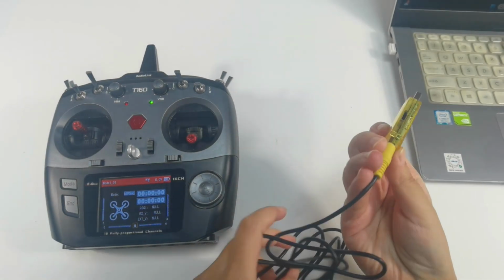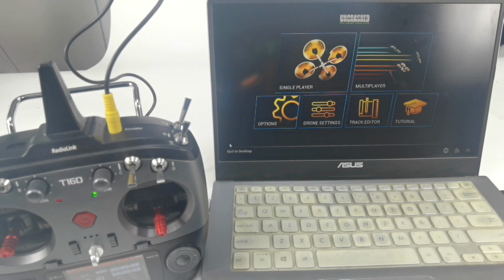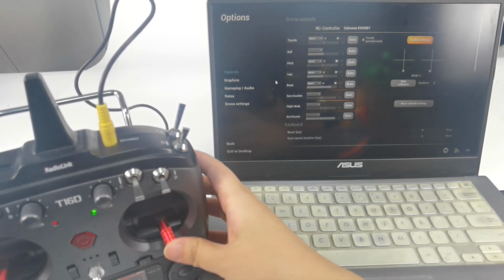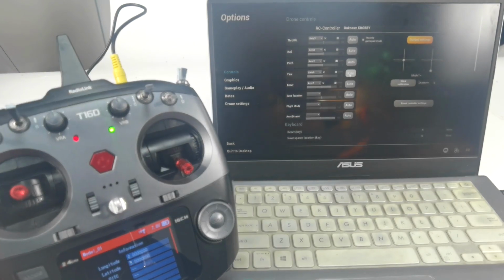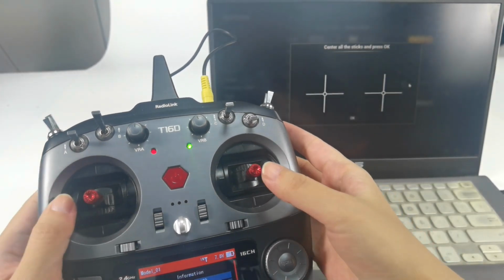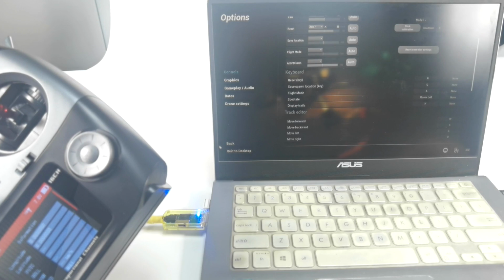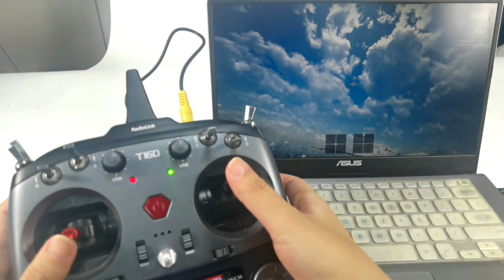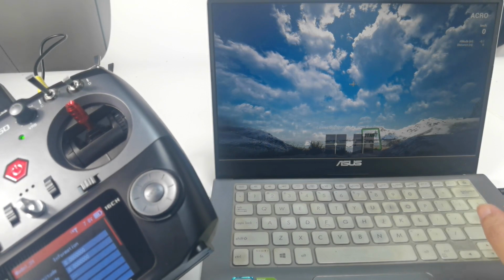How to Play Simulator with RadioLink T16D/T12D?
We need a T16D, a dongle, and a cable.
First, set parameters on T16D.
Enter MAIN MENU-- General Settings-- REVERSE. Set the throttle channel, channel 3 to REVERSE.
Enter advanced settings--TYPE. Select the model type. We are going to fly drones in the simulator. So we need to select multi-rotor model type here.
Enter transmitter settings--TRAINER. Turn on the trainer function.
Return to servo display. Don’t set trim value for each channel. And please make sure there is no problem of servo display. If there is something wrong with the servo display, please calibrate the joysticks of the transmitter before playing the simulator. (T16D joystick calibration tutorial
Second, use a dongle to connect T16D to the computer
We need a dongle and cable to connect T16D to the computer. Here it is. This dongle comes with some cables.
(The dongle is available on RadioLink AliExpress official store. The purchase link of the dongle and cables
This is the cable we need. Connect the cable to the dongle.
And There are some marks on the dongle. We need to adjust the button to the approriate position so the transmitter can be recognized. We can push the button to the position 1, which shows FPV drones.
Plug the end of the cable to the simulator port of T16D, and connect the dongle to the computer.
The using methods are similar for all simulator software. We use Uncrashed simulator as an example. It has already been installed on my computer. You can download the simulator software online.
Open it. Click option. Move the joystick and there is movement of the bars, which means the transmitter is recognized.
The stick mode of this T16D is mode 1, with throttle on the right stick. So we need to select mode 1 here.
Then we need to calibrate the transmitter. You can click here or calibrate each stick one by one. I calibrate the stick one by one.
Click AUTO to calibrate each stick.
Follow the instructions to move the joystick.
But here is one problem. We can see the stick positions don’t match the positions here. They are opposite. so we can click stick~~, and move the sticks according to the instructions.
Now the stick positions match, which means the calibration is done.
By the way, We can see
R is reset key. We can press R to restore the drone to the original flight condition when there is a crash.
A is for flight mode switch. We can press A to switch flight modes.
Now we can select the scene we like. Wait for loading and push throttle to fly the drone.
Then you can fly the drone with the transmitter.
Press A to switch the flight modes.
When there is a crash, press R to restore the drone.
So, that is how to play simulator with RadioLink T16D.